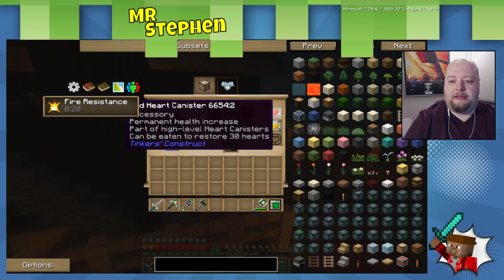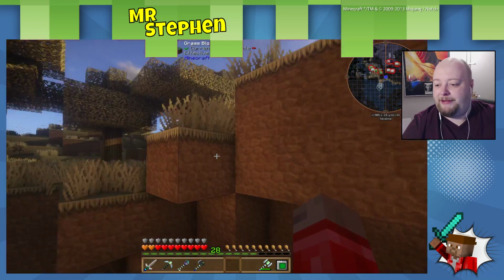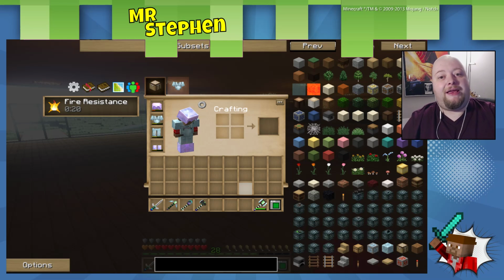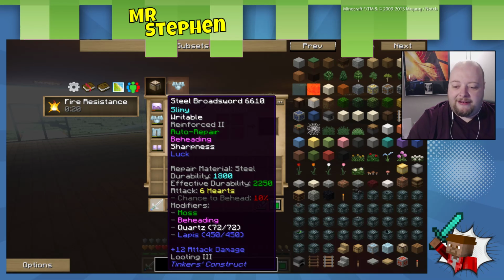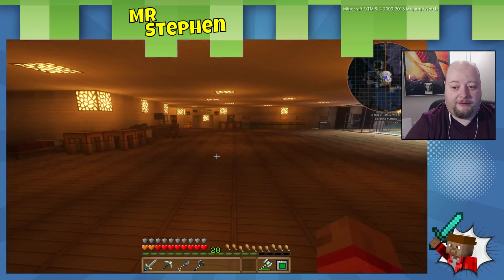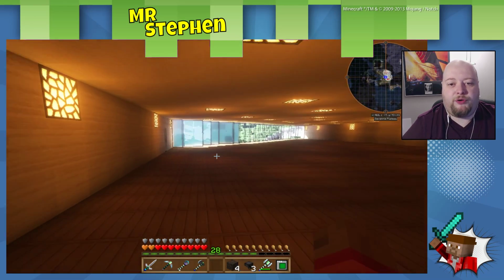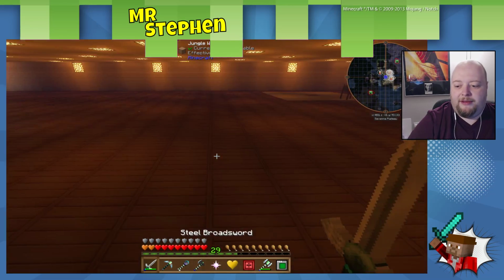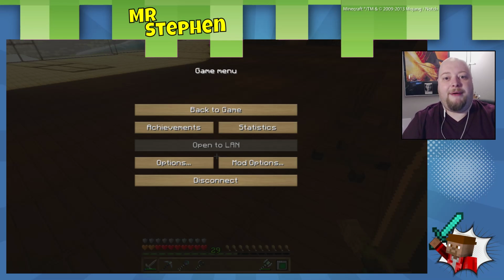Killing The Whither | Let's Play Minecraft 138 - Mr Stephen Has A Dabble